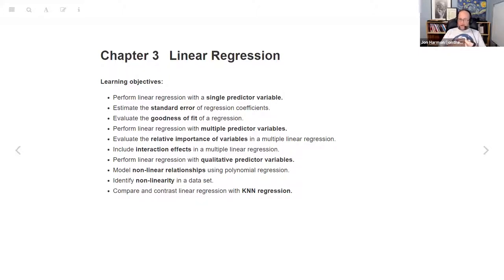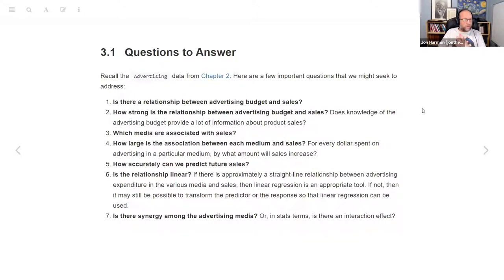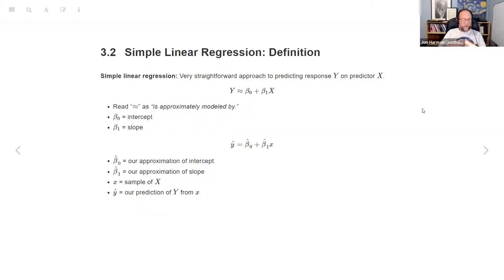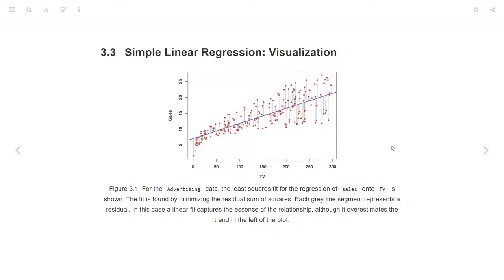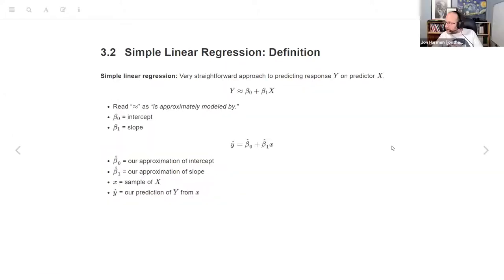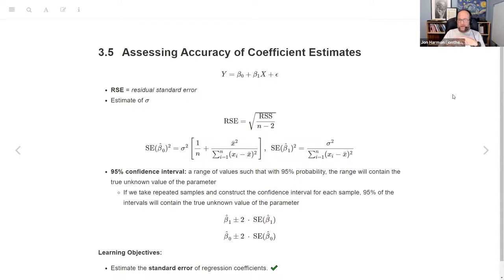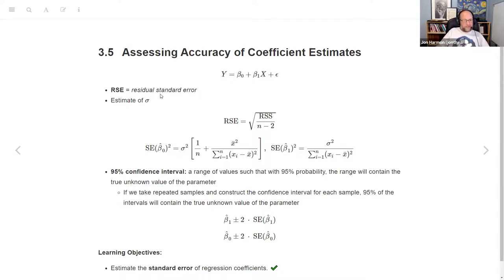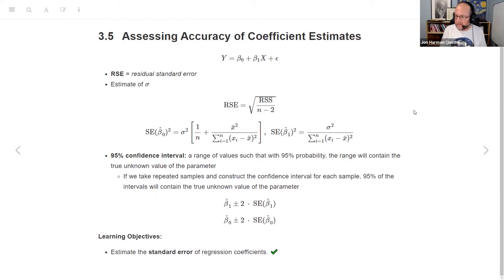ISLR Book Club: Chapter 3 Linear Regression part 1 (2021-10-12) (islr01)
Jon Harmon begins Chapter 3: Linear Regression from Introduction to Statistical Learning Using R by Gareth James, Daniela Witten, Trevor Hastie, and Rob Tibshirani on 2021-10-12, to the R4DS ISLR Book Club. Cohort 1